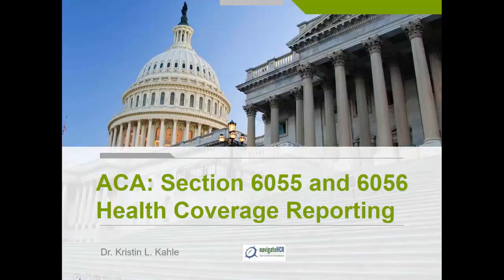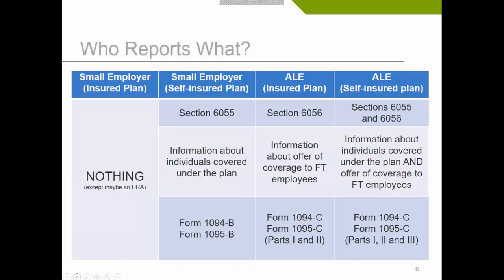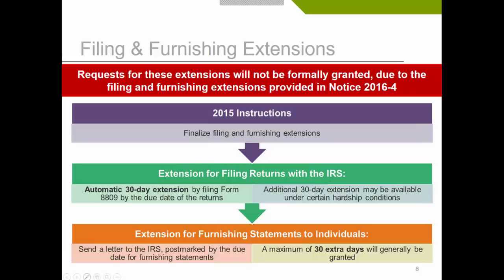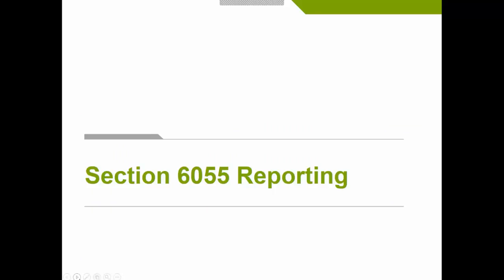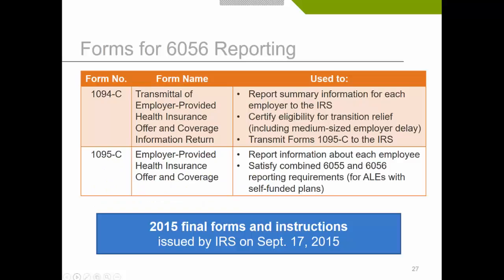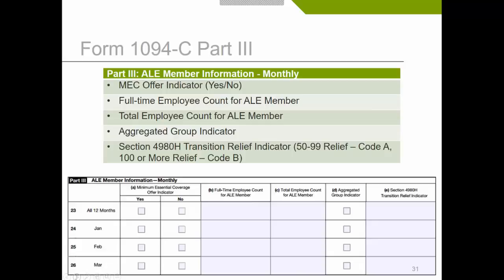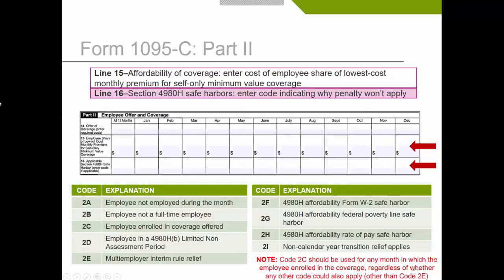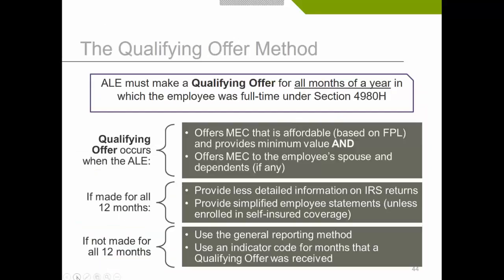Health Coverage Reporting Requirements for the Affordable Care Act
This Webcast will cover Section 6055 and 6056 Health Coverage Reporting Requirements of the Affordable Care Act including: Reporting overview, Reporting entities, Information to be reported and Methods of reporting.

During today's Webcast, RSI Partner and Strategic Development Officer, Matt Vannini sits down with RSI Affordable Care Act partner, Navigate HCR's Dr. Kristin Kahle for a follow up to our Podcast Episode last week on all things ACA (you can listen to this Podcast on our in the Resource Center or it is also available in iTunes).